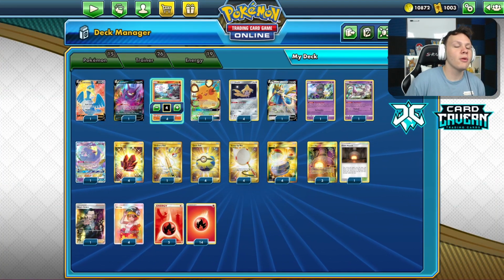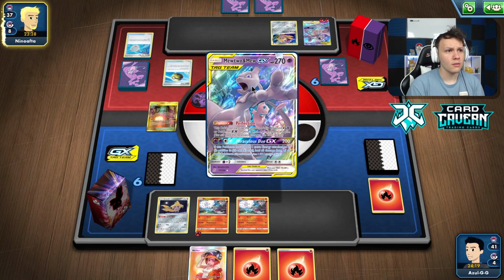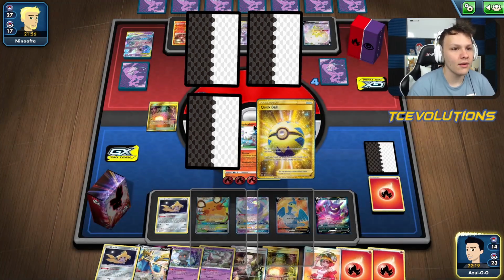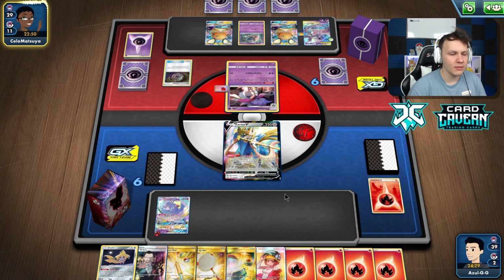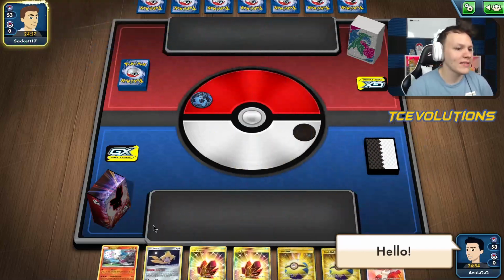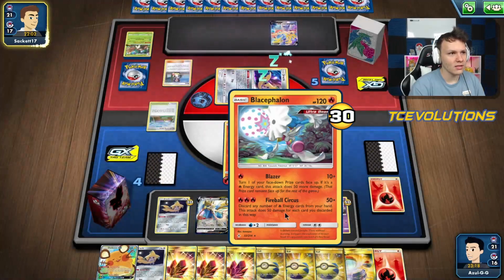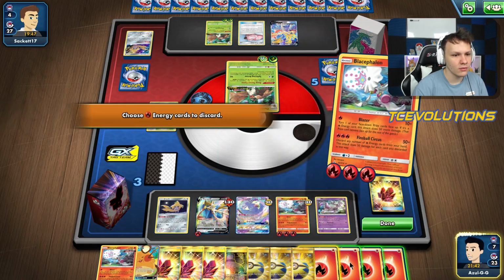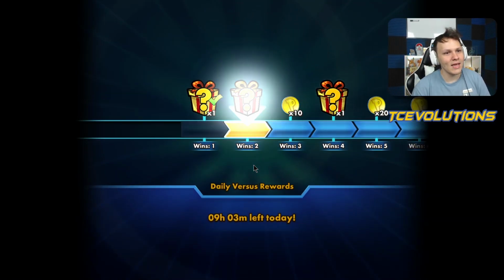Does Baby Blowns Survive Rotation!?!?!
LIVE STREAM - Stream schedule Monday-Friday 12pm-5pm EST!

#Pokémon - 15

* 1 Cramorant V SSH 198
* 1 Crobat V DAA 104
* 4 Blacephalon UNB 32
* 1 Dedenne-GX UNB 195
* 4 Jirachi TEU 99
* 1 Zacian V SSH 138
* 1 Marshadow UNB 81
* 1 Mewtwo PR-SM 214
* 1 Oricorio-GX CEC 95

* 3 Giant Hearth CEC 263
* 1 Giant Hearth UNM 197
* 4 Welder UNB 214
* 4 Switch SUM 160
* 4 Fire Crystal UNB 231
* 1 Boss's Orders RCL 189
* 4 Scoop Up Net RCL 207
* 4 Quick Ball SSH 216
* 1 Ordinary Rod SSH 215

#Energy - 19

* 19 Fire Energy HS 116